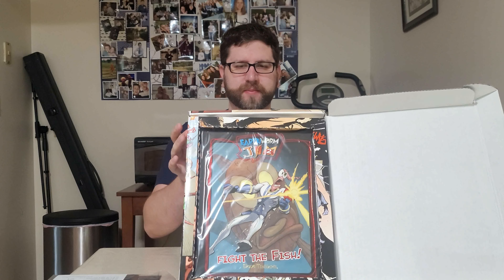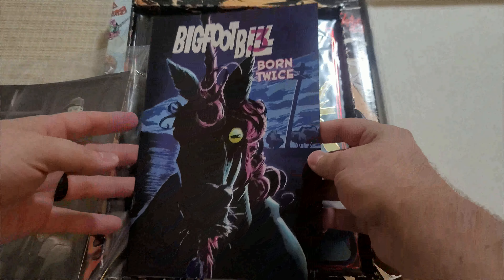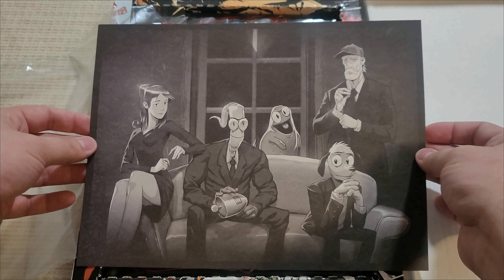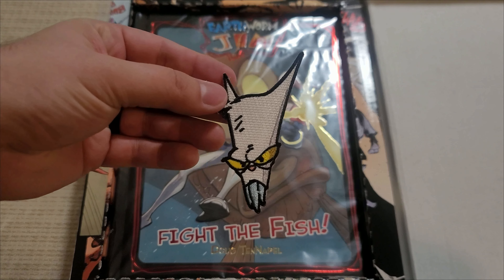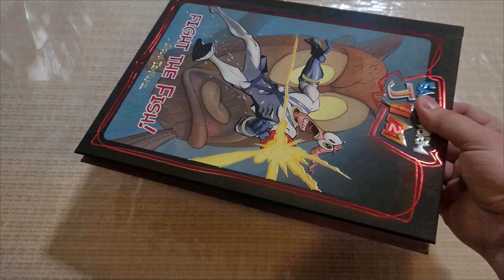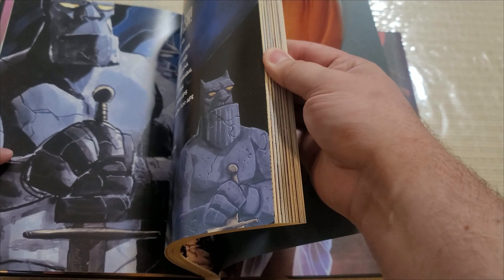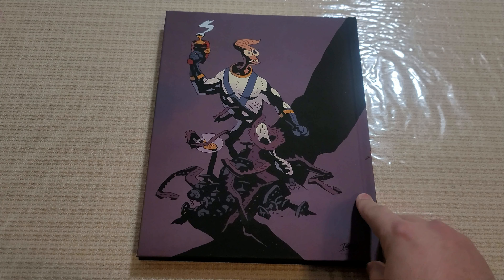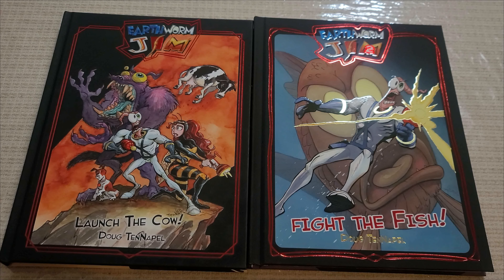Earthworm Jim 2:Fight the Fish Graphic Novel Unboxing!!!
In this video, I unbox Doug TenNapel's newest graphic novel "Earthworm Jim 2: Fight the Fish"! Doug is the creator of Earthworm Jim as well as The Neverhood. He has authored over twenty graphic novels.

I was able to have Doug on my channel a couple of years ago if you would like to watch the conversation:

Redeem Crossplay Coins during live streams with this link!

Crossplay Coins can also be redeemed via commands.
Type: !redeem{name of reward}

Drop a tip if you so desire, either through Streamlabs or through Streamelements. In order for tips to result in a Crossplay Coin reward, you must donate through Streamlabs.

If you'd like to support me outside of the YouTube monetization system, check out my SubscribeStar Page!

I'm on gab!

I'm on X!